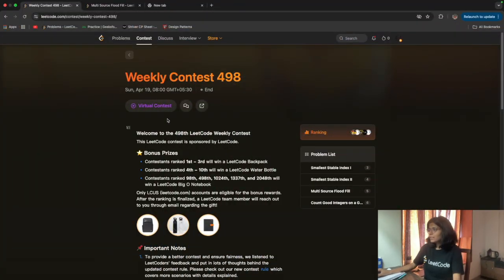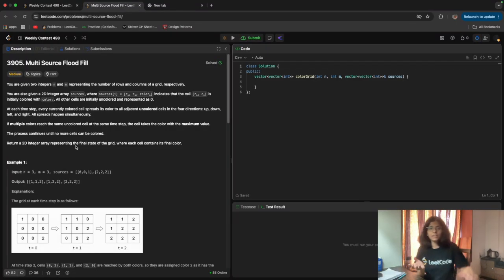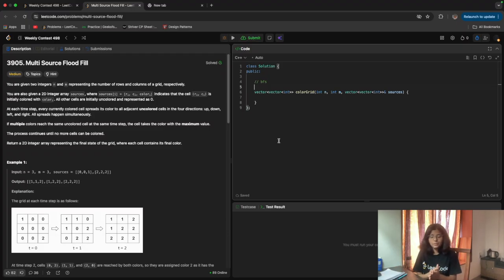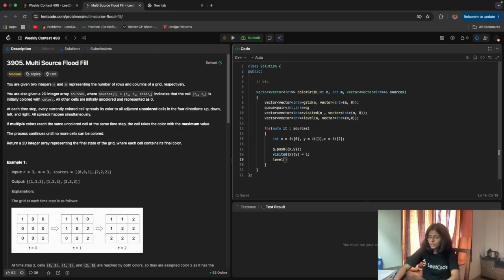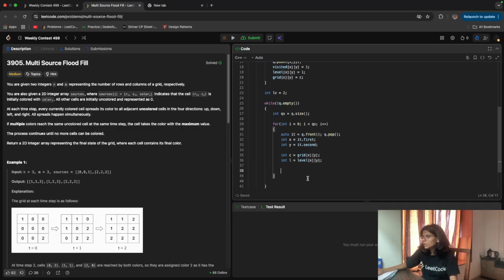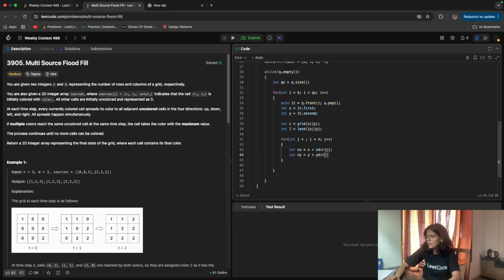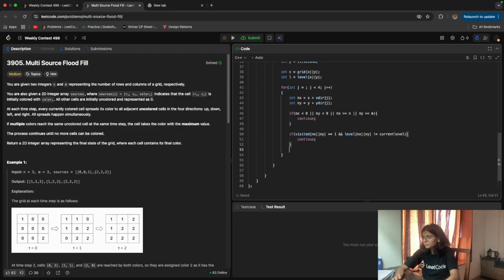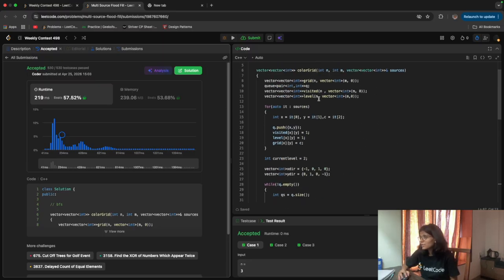LeetCode 3905 | Multi Source Flood Fill | Weekly Contest 498 | BFS + Level Trick.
In this video, I have explained LeetCode 3905 from Weekly Contest 498.
The goal is to simulate a multi-source flood fill, where multiple colored cells spread their color simultaneously.
🧠 Concepts Covered

1. Multi-Source BFS
2. Level Order Traversal
3. Grid Traversal
4. Conflict Resolution (Max Color)
5. Visited + Level Tracking

This is an advanced BFS problem and very useful for understanding real-world simulations like spreading processes.